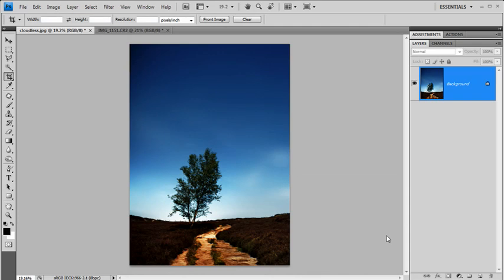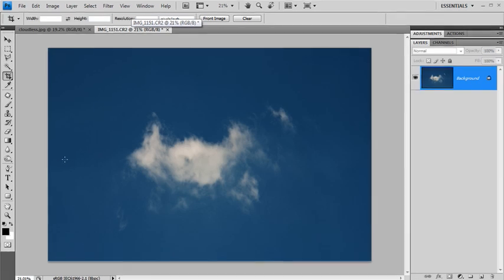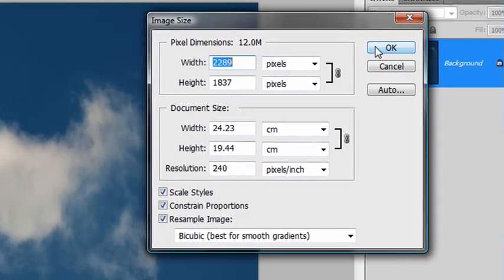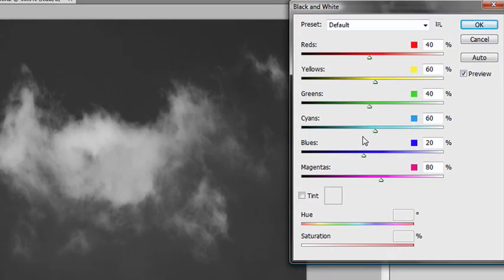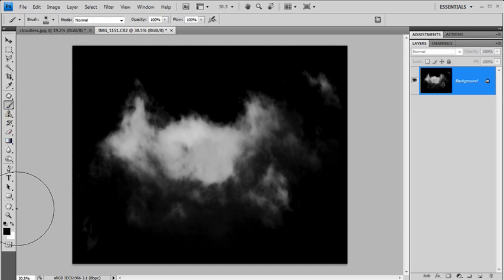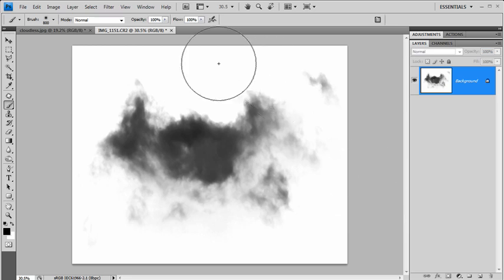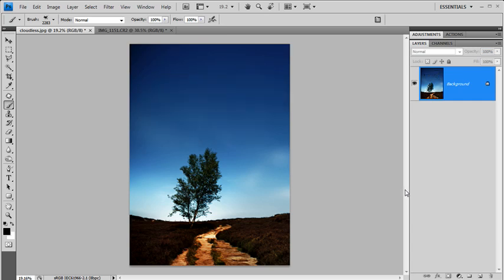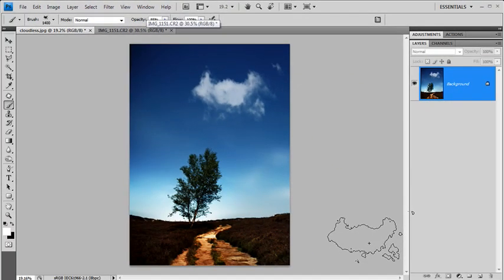How to make a cloud brush in Photoshop - week 73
Cutting and pasting is all well and good, but if you're looking for a quick way to add white fluffy clouds of your photos the Photoshop expert Gavin Hoey has the perfect solution.